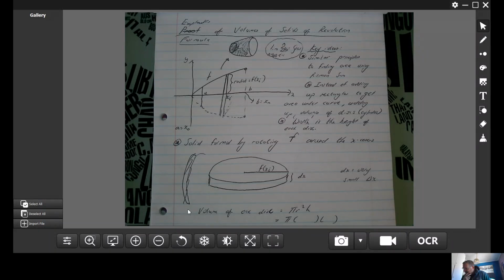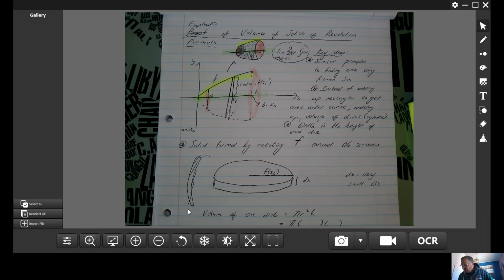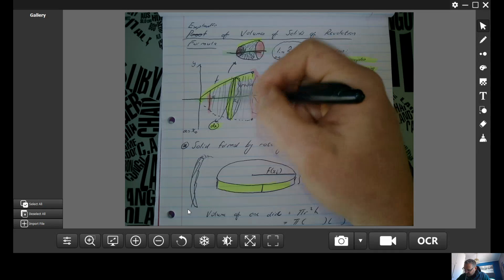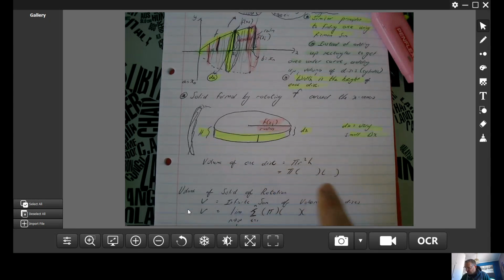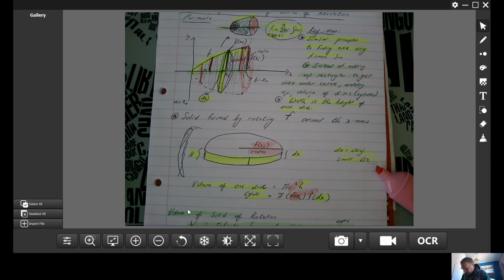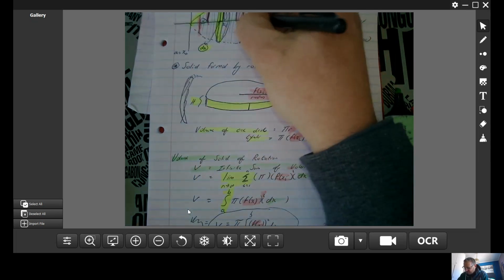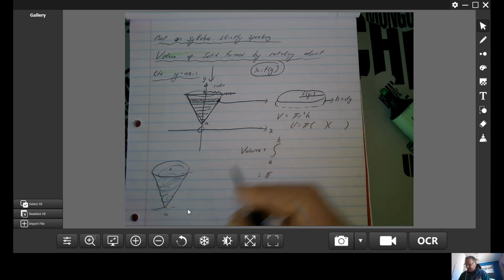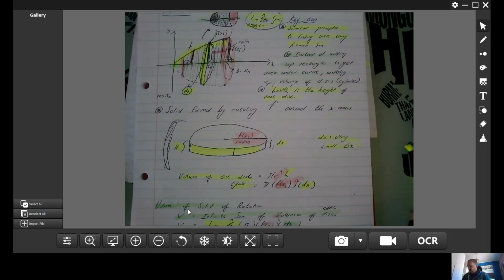Explanation of Volume of Solids of Revolution Integration Formula Matric FS Maths